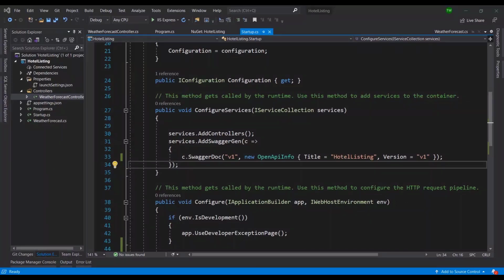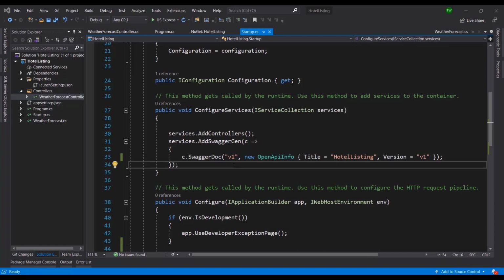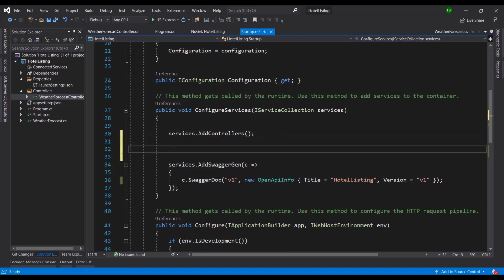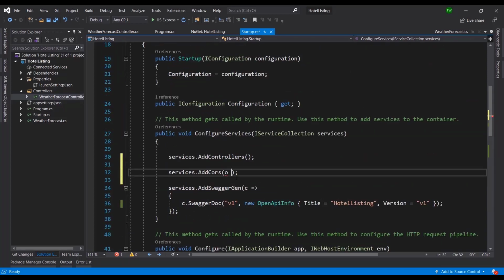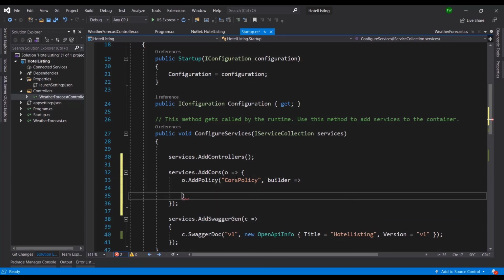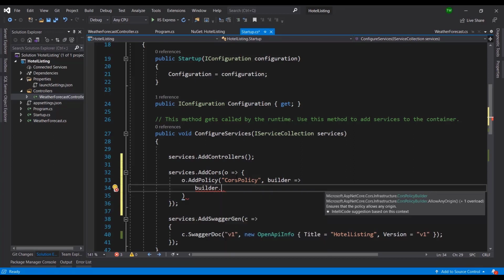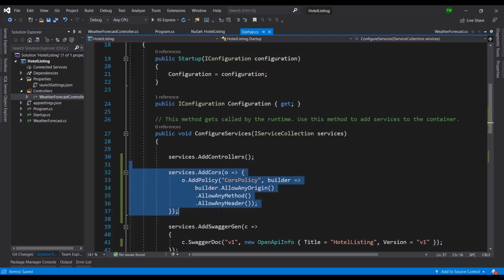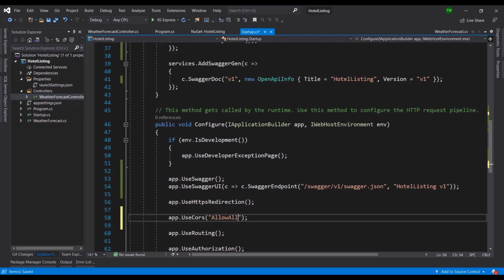Setup CORS Policy In ASP.NET Core 5 API | Ultimate ASP.NET Web API Tutorial For Beginners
1. What a CORS Policy is
2. How to configure CORS in your API
3. The benefits of having a CORS Policy

Cross-origin resource sharing (CORS) is a mechanism that allows restricted resources on a web page to be requested from another domain outside the domain from which the first resource was served. A web page may freely embed cross-origin images, stylesheets, scripts, iframes, and videos. Certain "cross-domain" requests, notably Ajax requests, are forbidden by default by the same-origin security policy. CORS defines a way in which a browser and server can interact to determine whether it is safe to allow the cross-origin request. It allows for more freedom and functionality than purely same-origin requests, but is more secure than simply allowing all cross-origin requests.

00:00 - Intro
00:13 - What is Cors Policy
01:46 - How to configure CORS in your API
06:22 - Benefits of having a CORS Policy
06:46 - Outro